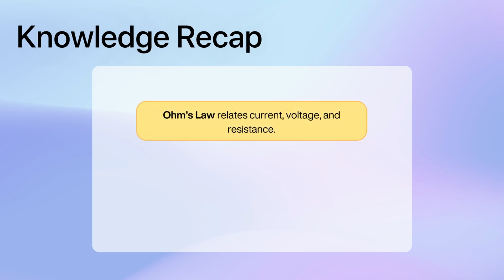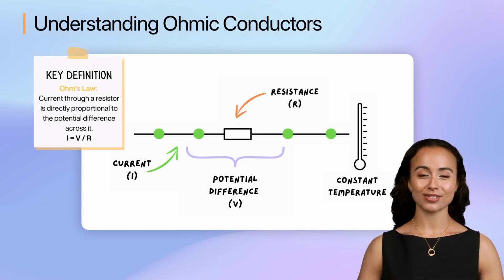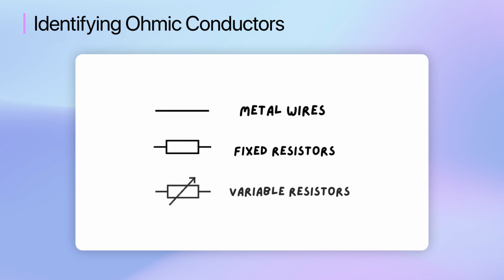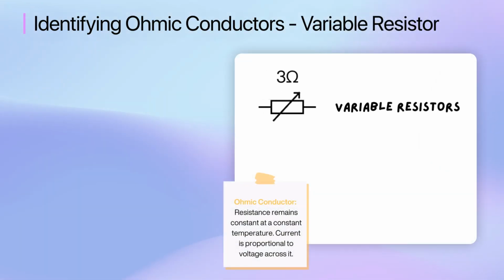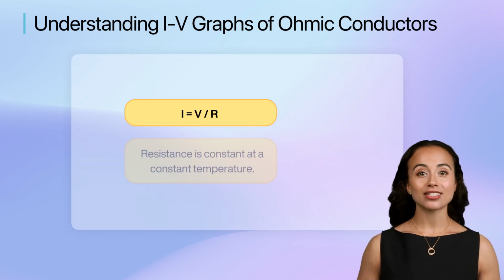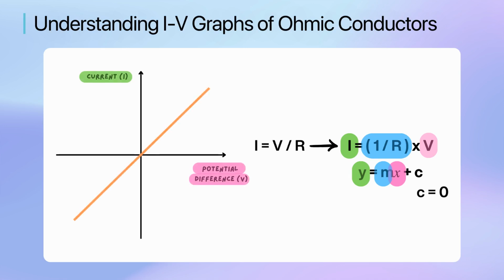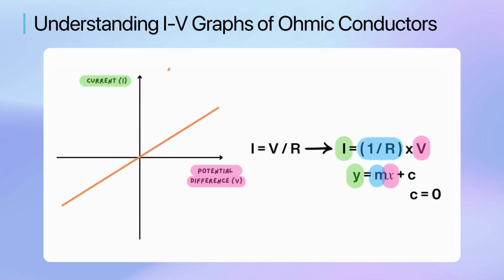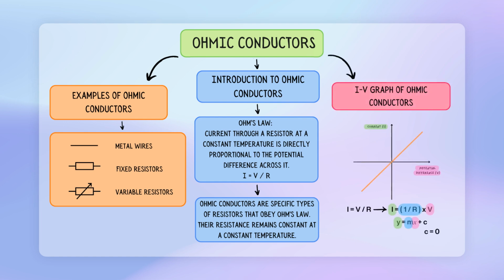I-V Characteristics: Ohmic Conductors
Welcome to our lesson on I-V Characteristics: Ohmic Conductors! In this video, we’ll dive into the fascinating world of ohmic conductors, explaining what they are and providing real-world examples. We’ll also guide you on how to plot the current versus voltage (I-V) graph for ohmic conductors, reinforcing the principles of Ohm's Law.

📚 In this lesson, you will learn:

- How to identify ohmic conductors and recognise their unique characteristics.
- How to apply Ohm's Law (V = I × R) to understand the relationship between current, voltage, and resistance in ohmic conductors.
- How to plot and interpret the I-V graph for ohmic conductors, recognising the straight-line relationship through the origin.
- How to differentiate between various types of resistors, focusing on metal wires, fixed resistors, and variable resistors set to specific values.

✨ Key concepts covered:

- Ohmic Conductors: Discover the key feature of ohmic conductors - their constant resistance at a fixed temperature.
- Plotting I-V Graphs: Learn to plot the current (I) against the potential difference (V) and understand the significance of the graph's gradient.
- Practical Examples: Explore examples of common ohmic conductors such as metal wires and different types of resistors.

🤔 Common Questions Answered:

- What are ohmic conductors?
- How do ohmic conductors obey Ohm's Law?
- How can you plot an I-V graph for an ohmic conductor?
- What are examples of ohmic conductors?
- How does temperature affect ohmic conductors?
- How is the linear relationship between voltage and current in ohmic conductors represented graphically?

By the end of this lesson, you will have a solid understanding of how ohmic conductors behave in electrical circuits, preparing you for more complex components in future lessons.